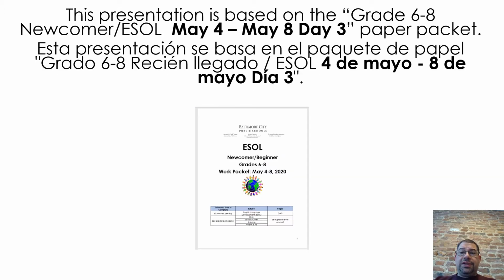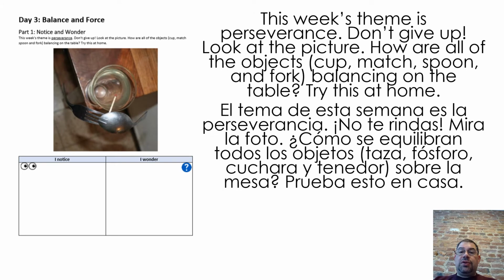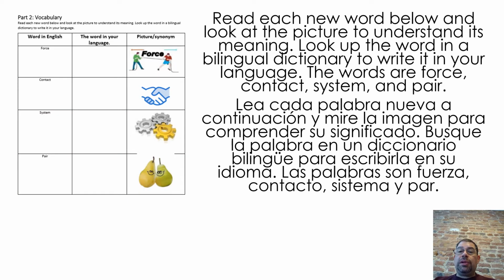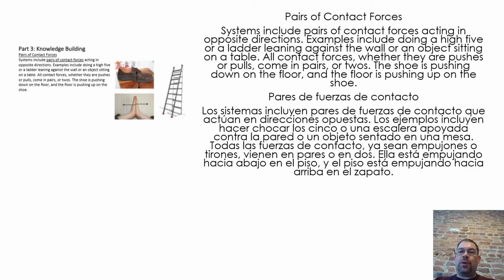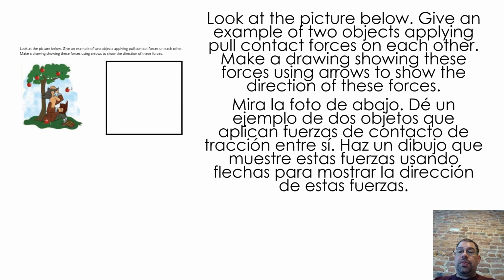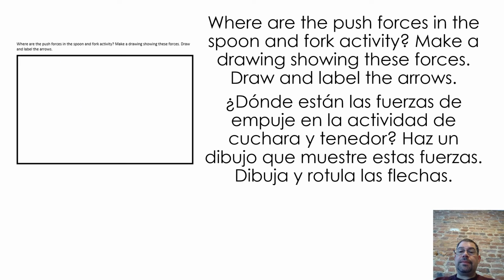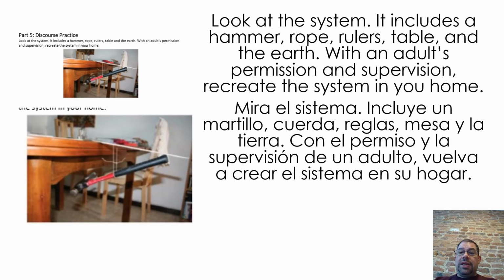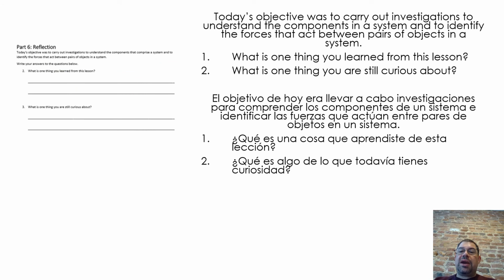Mr Ebeling Grade 6 May 4 May 8 Day 3 ESOL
This video is intended to support Newcomer/ESOL students in completing Day 3 of the May 4 - May 8 paper packet. If you are trying to join Mr. Ebeling's google classroom, go to google classroom and enter the code xuzfsob If you need help using google classroom, view this video

Este video está destinado a ayudar a los estudiantes recién llegados / ESOL a completar el día 3 del paquete de papel del 4 al 8 de mayo. Si está tratando de unirse al aula de google del Sr. Ebeling, vaya a la clase de google e ingrese el código xuzfsob. Si necesita ayuda para usar la clase de google, vea este video